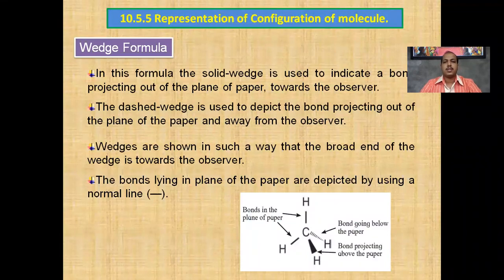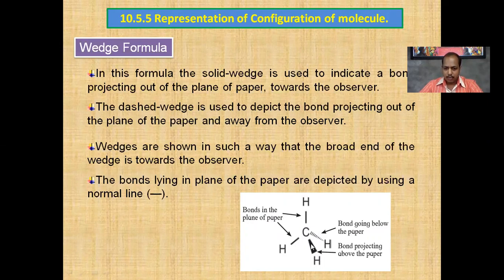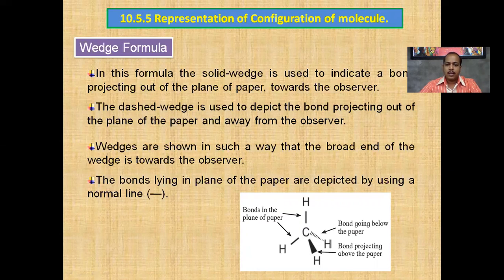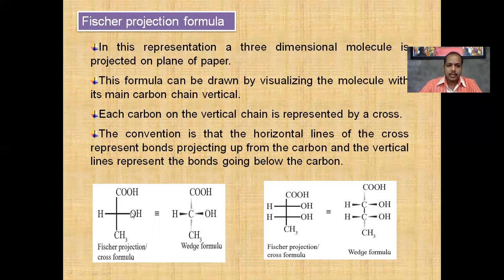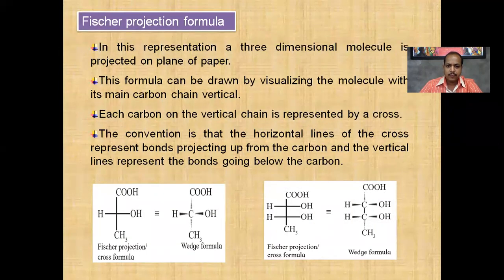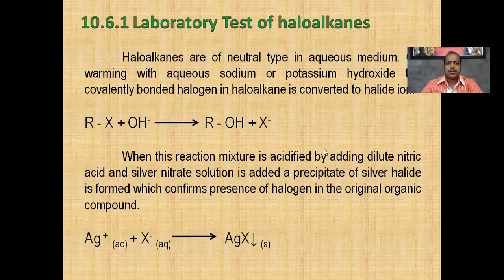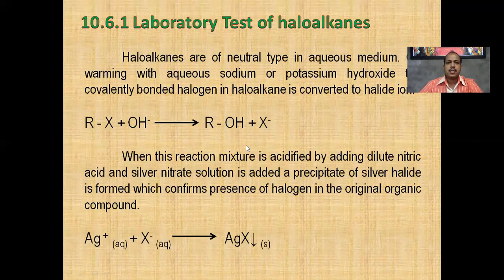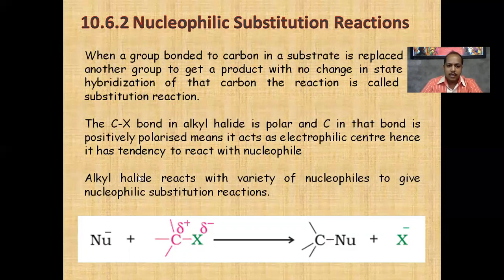Halogen Derivatives 10.9 Reactions of Haloarenes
Mr. Girish N. Gaikwad Jr. Chemistry Department, YCIS,Satara.